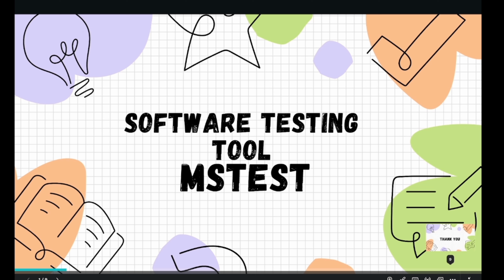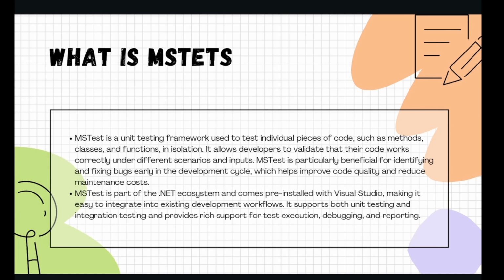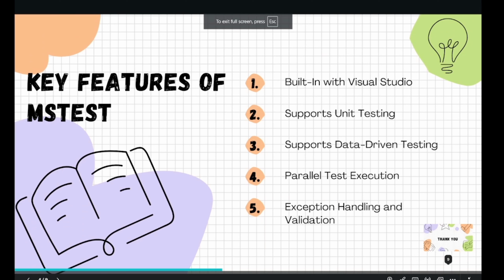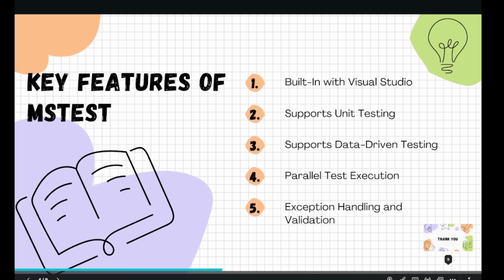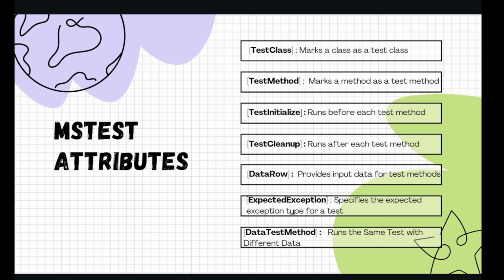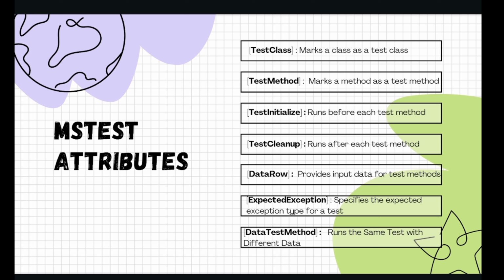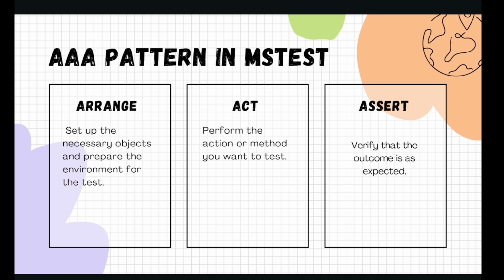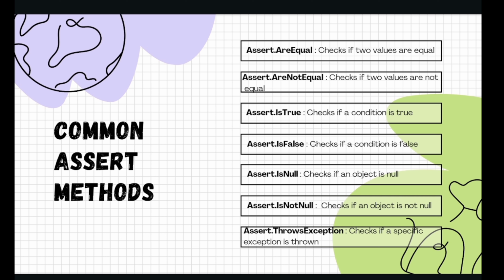Software Testing Tool : MSTEST